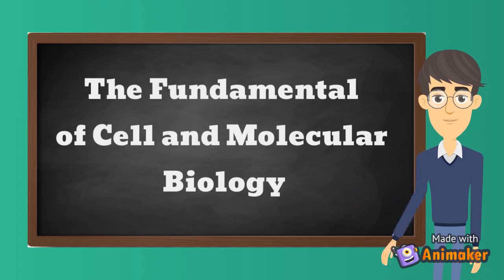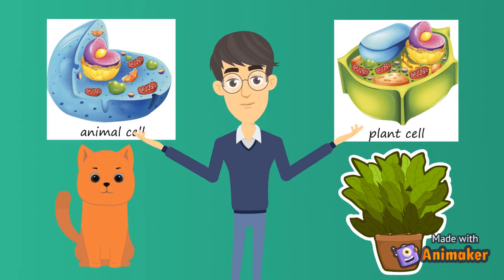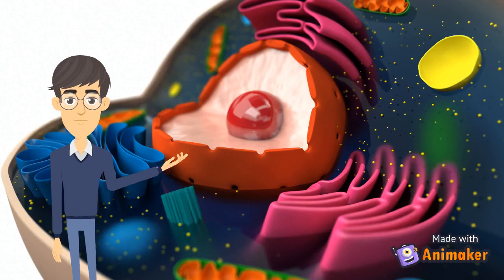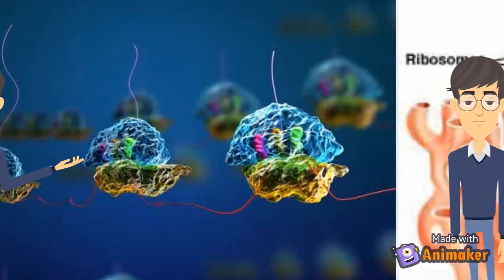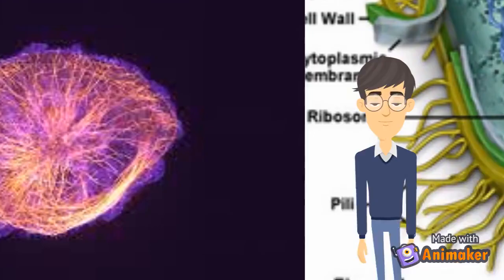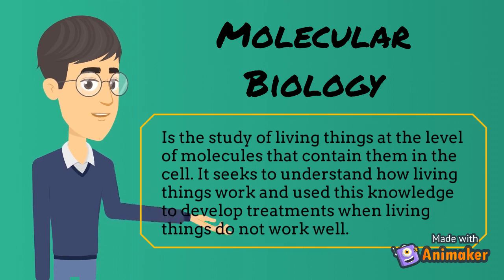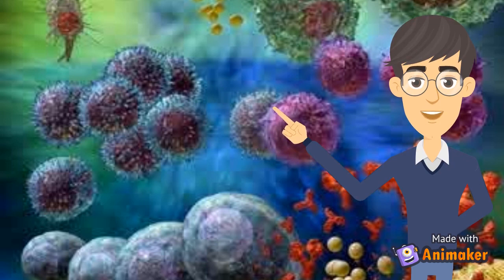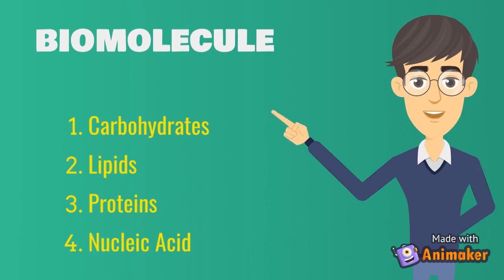The Fundamental of Cell and Molecular Biology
This Science animation is about an introduction to cell and molecular biology, including the definition and an overview of cell and biomolecules.

Animation: Animaker
Voice over: Matthew (US)